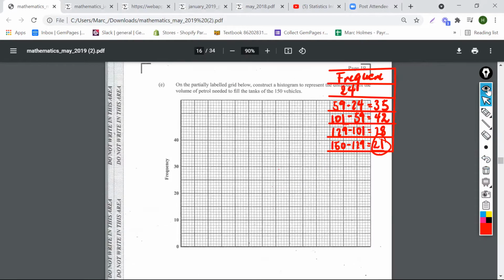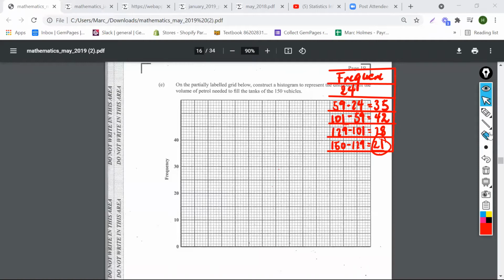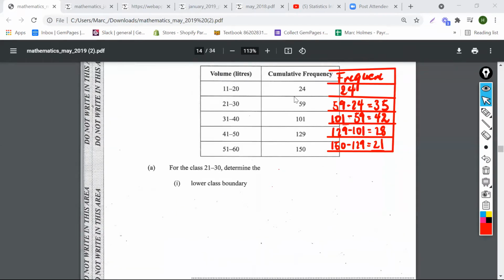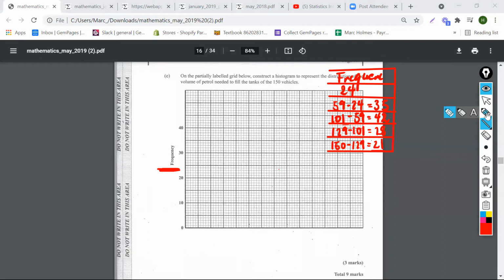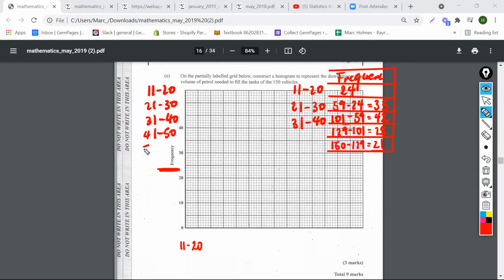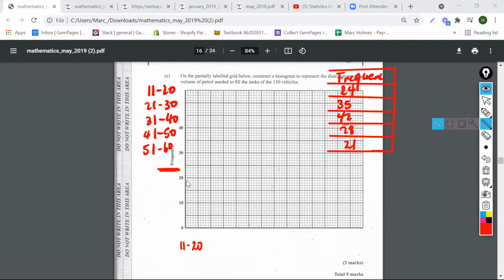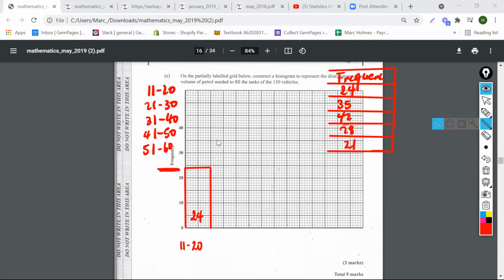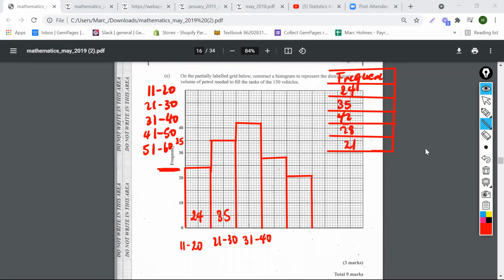How to Draw a Histogram with the Frequency Values